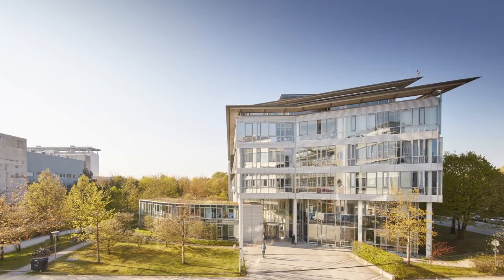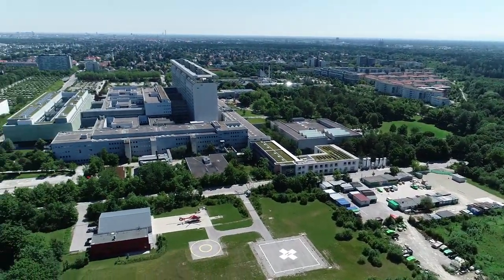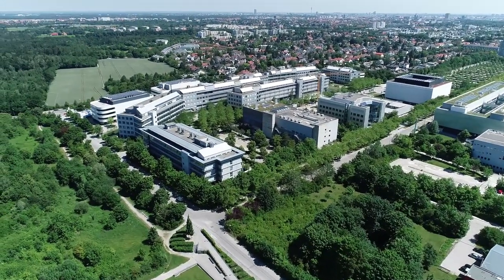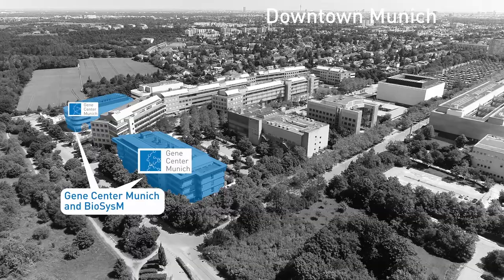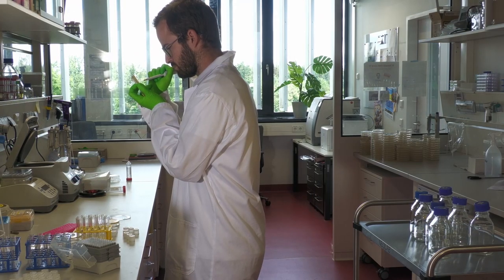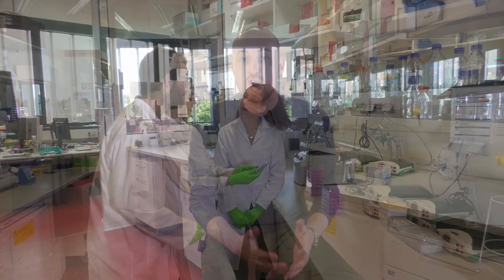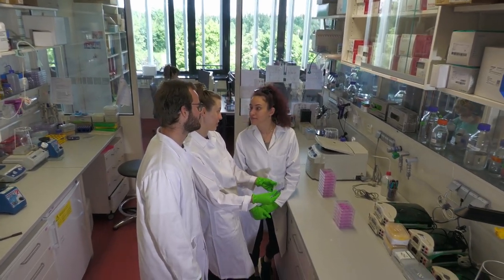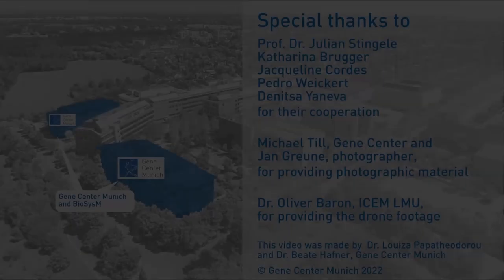Gene Center Munich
The Gene Center is a central scientific institution of the LMU Munich. It hosts the research groups of the Department of Biochemistry (Faculty of Chemistry and Pharmacy), intra- and extramurally funded independent junior research groups, and several groups of the Faculties of Medicine and Veterinary Medicine.